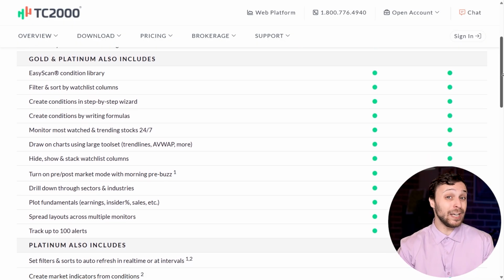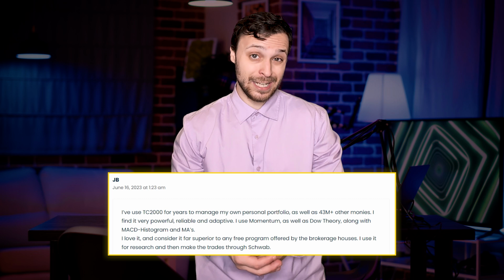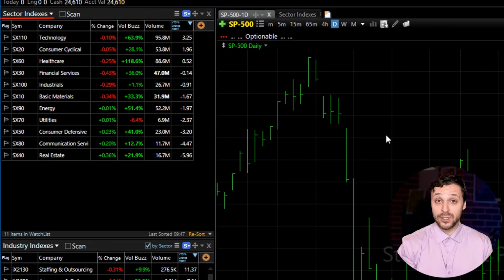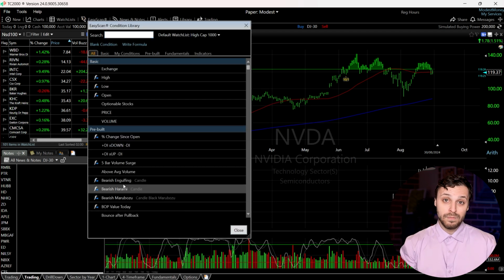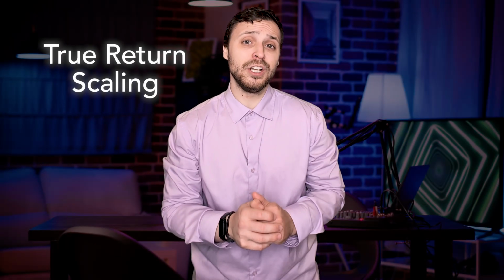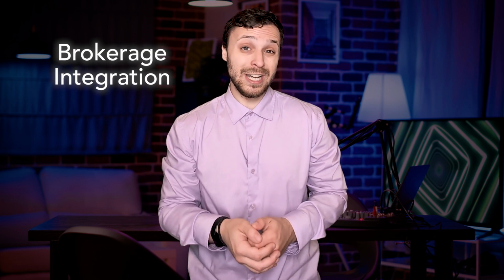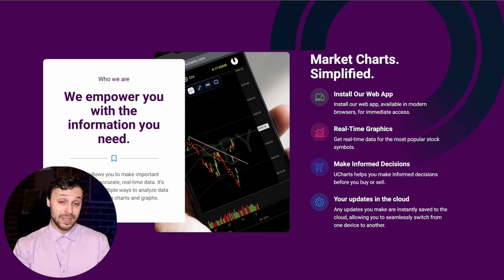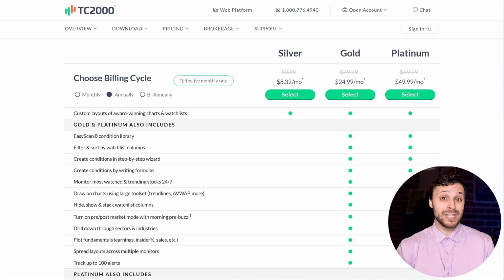🚀 UCharts Vs TC2000 ⚠️ I Tested Both, and One Changed My Trading Game!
(💸 Save $25 on TC2000 with our exclusive discount.)

*🚀UCharts Vs TC2000*
📉 Is UCharts vs TC2000 the ultimate charting platform showdown? Our comprehensive UCharts vs TC2000 comparison reveals why one platform completely transformed my trading game while the other left serious gaps. Discover the shocking truth about UCharts review data, including red flags that made me question its reliability, versus TC2000's proven track record with million-dollar portfolio managers.

⚡ From TC2000's revolutionary EasyScan technology to UCharts app's basic visualization limits, see why serious traders are making the switch. Our detailed UCharts reviews analysis exposes which platform actually delivers real-time scanning, fundamental data integration, and professional-grade tools that active traders demand.

📊 Whether you're comparing TC2000 vs UCharts for day trading, swing trading, or portfolio management, this UCharts vs TC2000 breakdown shows exactly why one platform dominates the competition. Don't waste time with inferior charting tools — discover which platform 20+ year market veterans trust with their capital.

Why Smart Traders Choose TC2000:
✅ Real-Time EasyScan — Find winning setups in under 60 seconds
✅ 70+ Fundamental Data Points — Make informed decisions with complete market intelligence
✅ Interactive Brokers Integration — Execute trades directly from charts
✅ Worden T2 Market Indicators — See true market strength beyond surface moves
✅ True Return Scaling — Compare volatility against S&P 500 instantly

🚀 Ready to upgrade your trading platform?

00:00 Introduction
0:20 User Ratings & Reviews
02:45 Features
06:35 Cons
07:15 Pricing
07:47 Conclusion